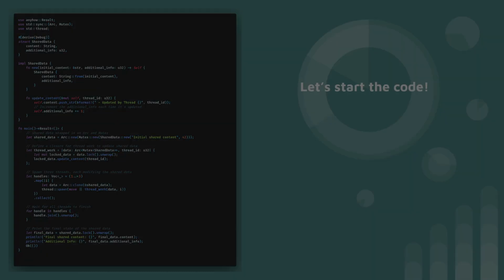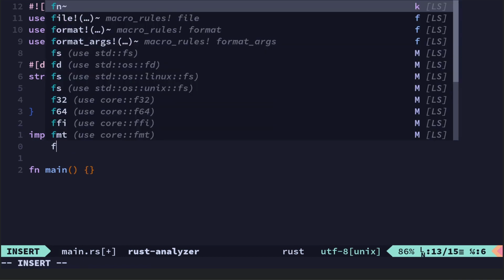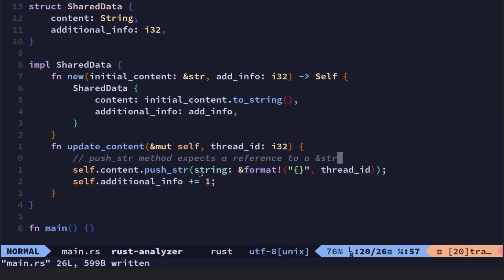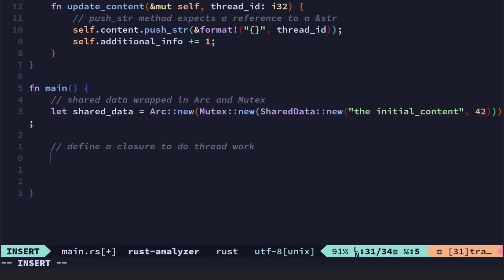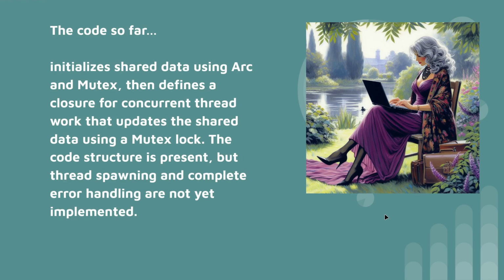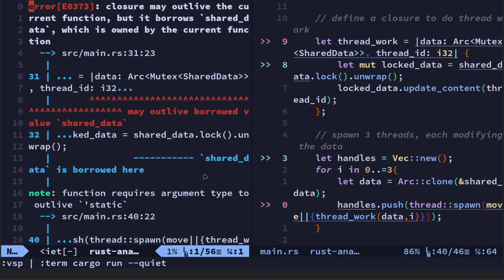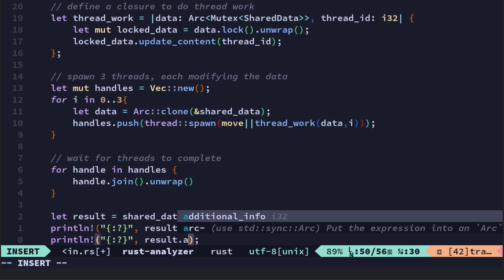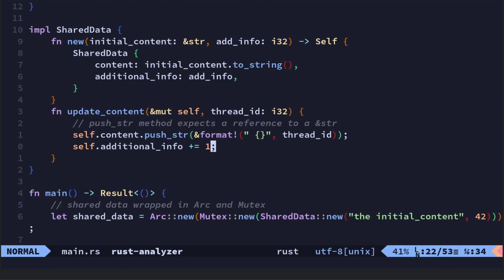Use Arc and Mutex to update shared data with threads | Rust Language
Building upon earlier videos, here I use Arc and Mutex in a program that updates data in a struct. It uses an update_content function inside a closure.
Note - Threading is beneficial for CPU-bound tasks, but. async is more suitable for scalable network-bound applications, reducing overhead and improving efficiency.

- chapters -
00:00 Intro - concurrent code
01:00 use std::sync::{Arc,Mutex};
02:41 implementation - impl for struct
06:40 fn main()
10:22 code so far
13:52 join handles
15:24 compile code
17:45 repetition

🟢 The Arc type, short for "atomic reference counting," is a thread-safe mechanism for managing shared ownership of data. When you clone an Arc, it increments the reference count atomically, ensuring that multiple threads can access the shared data without causing data races.
🟢 Arc creates another pointer to the same allocation, increasing the strong reference count.
🟢 It allows multiple references to the same piece of data while keeping track of the number of references.
🟢 In situations where concurrent writes are possible, introducing a Mutex (short for mutual exclusion) is a good choice. (Arc doesn't inherently provide protection against data races when multiple threads are modifying shared data concurrently).
🟢 This makes it suitable for concurrent (multi-threaded) programming.
🟢 The Arc type is an alternative to Rc, additionally providing atomic operations to ensure safe sharing of data across threads.
🟢 When using Arc, it's important to ensure that the underlying data is designed to be immutable if you want to guarantee immutability in your program. This ensures that multiple threads can safely share and read the data without causing data races.

To get the thread id use
🟢 thread::current().id()

Note !!
"The reason is that thread safety comes with a performance penalty that you only want to pay when you really need to. If you’re just performing operations on values within a single thread, your code can run faster if it doesn’t have to enforce the guarantees atomics provide."